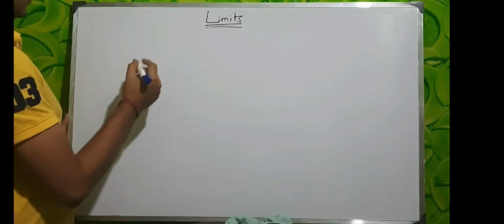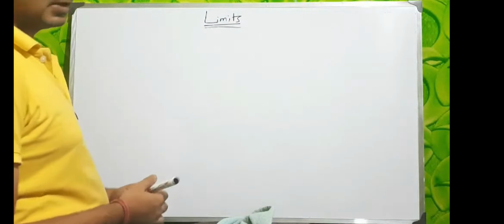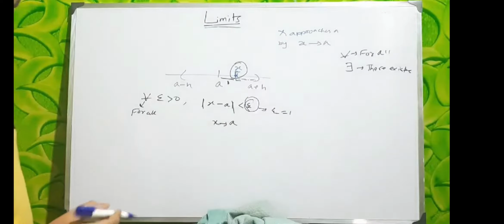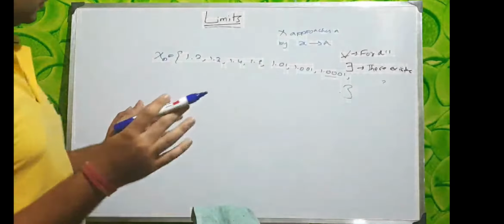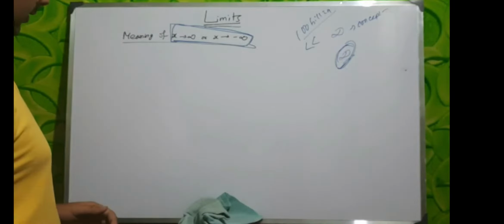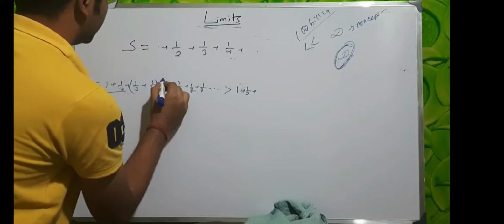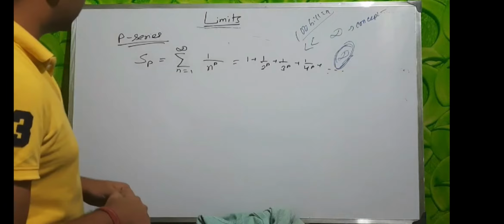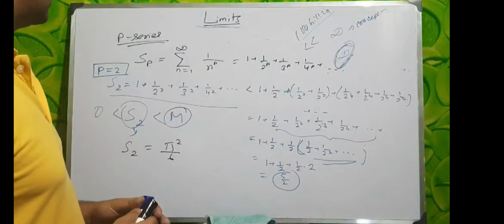LIMITS LECTURE 1 || MATHS || WBJEE CRASH COURSE